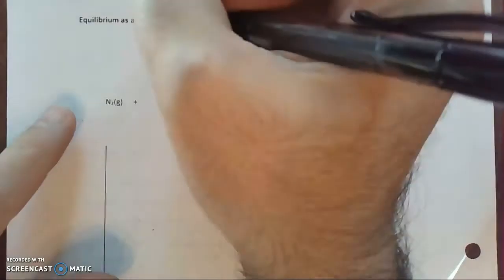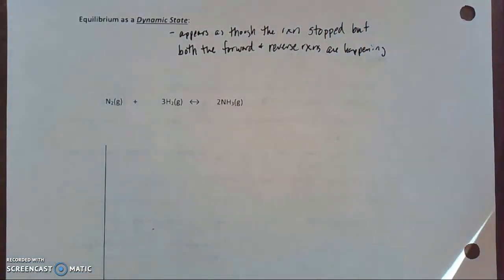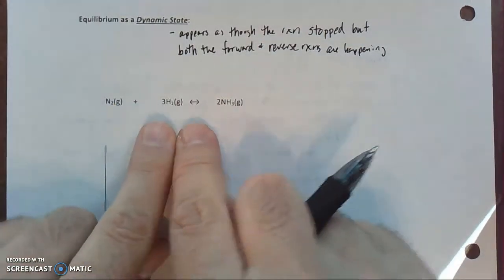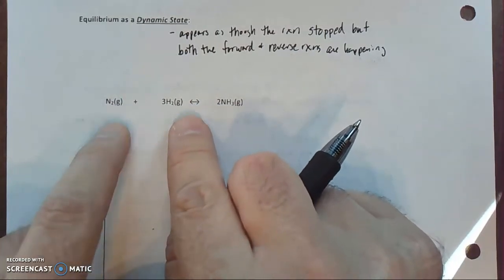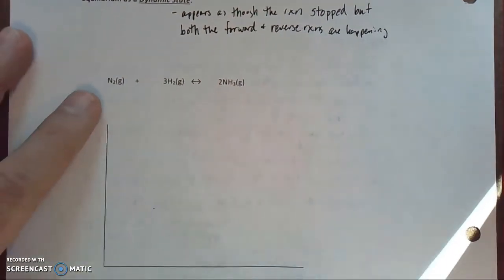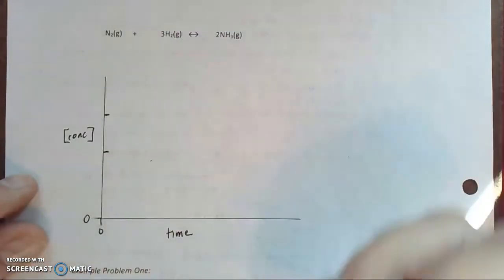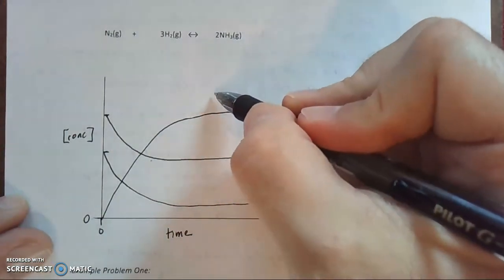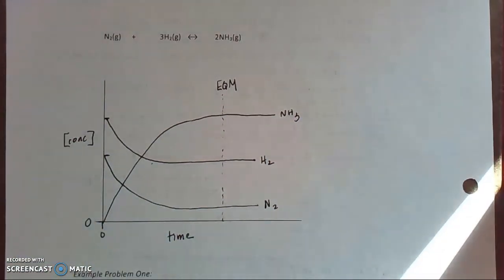Chem II Unit 5 Lesson 1 Video 3